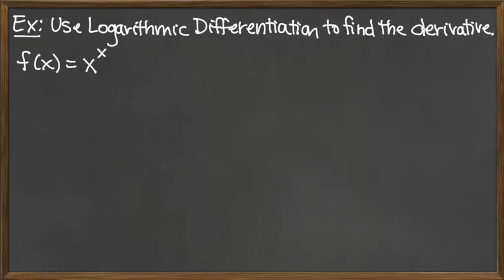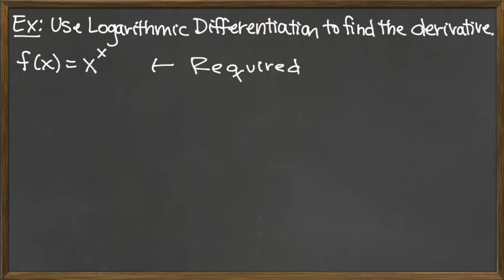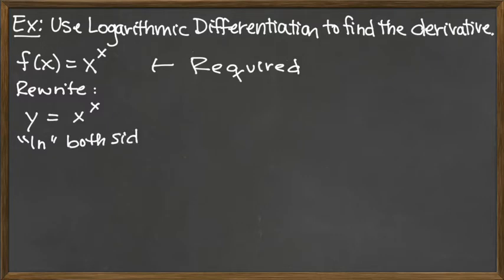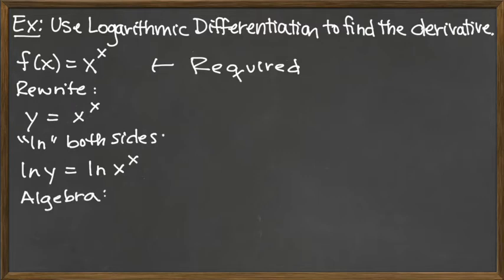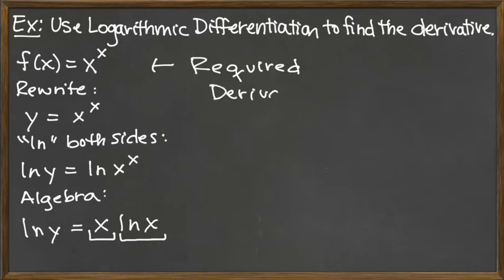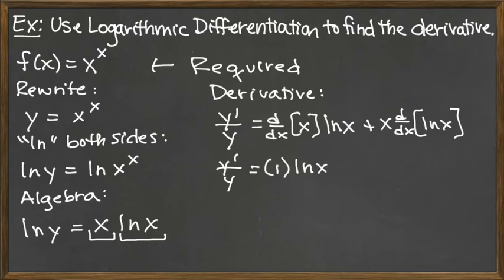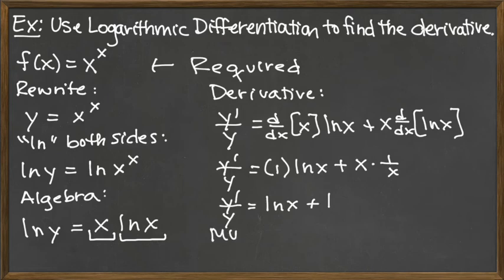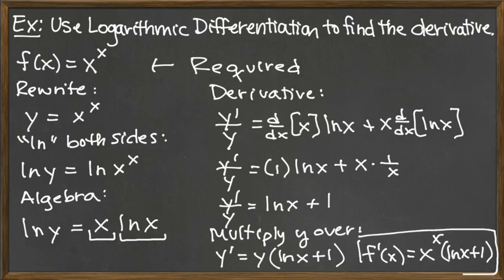Video 7/8 - Derivatives of Exponential and Logarithmic Functions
Derivatives of Exponential and Logarithmic Functions - Basic Required Logarithmic Differentiation Example